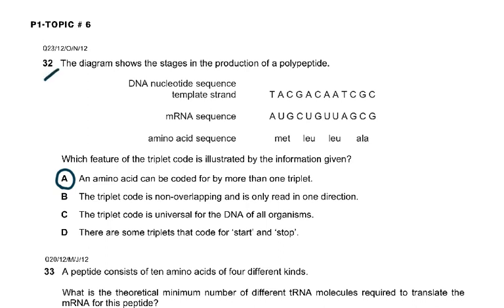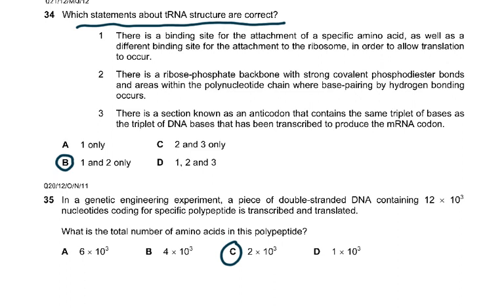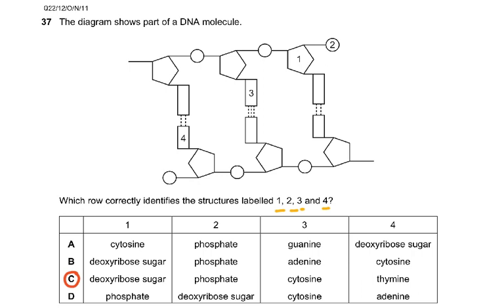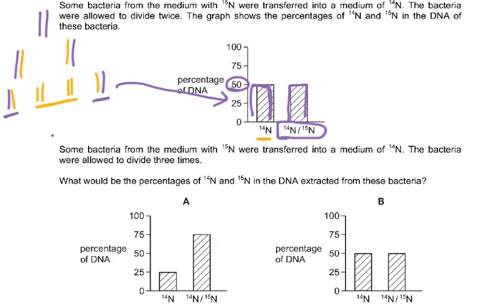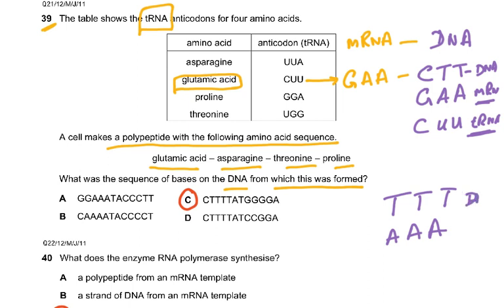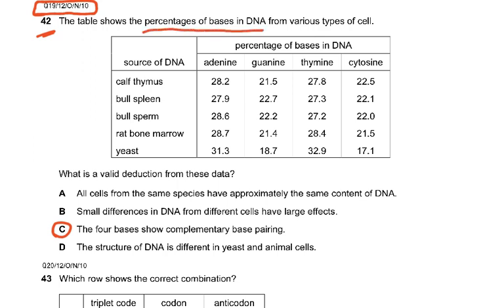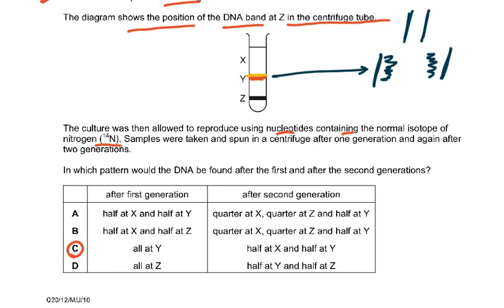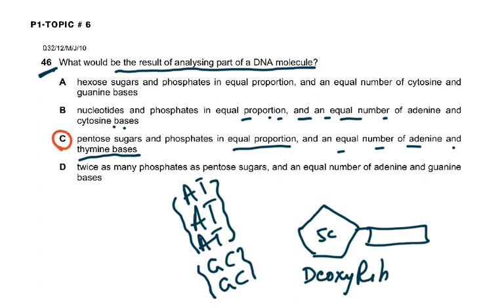9700 BIOLOGY AS CHAPTER 6 PROTEIN SYNTHESIS TOPICAL MCQS VIDEO 2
BIOLOGY AS  MCQ
CHAPTER 6
PROTEIN SYNTHESIS .VIDEO 2